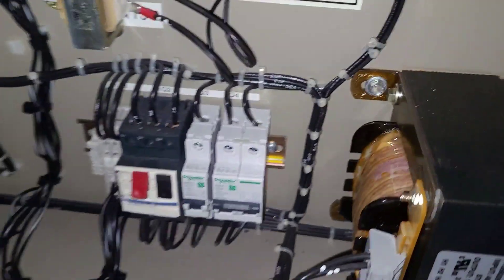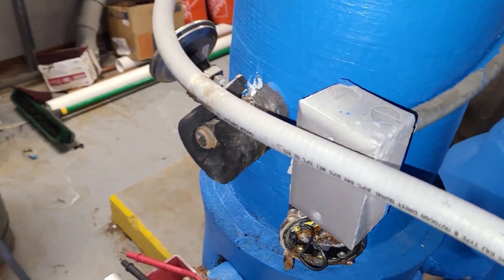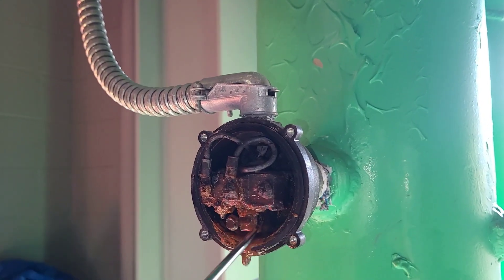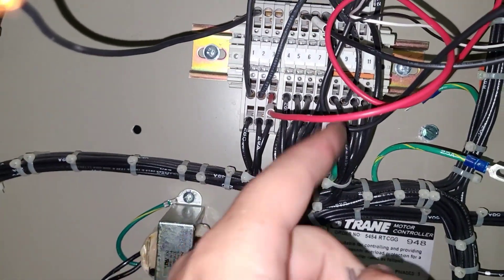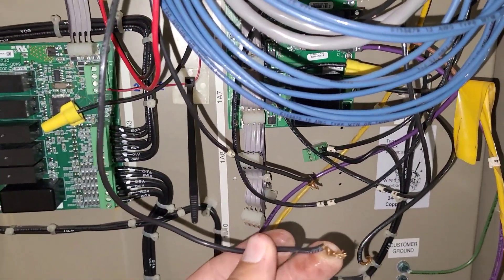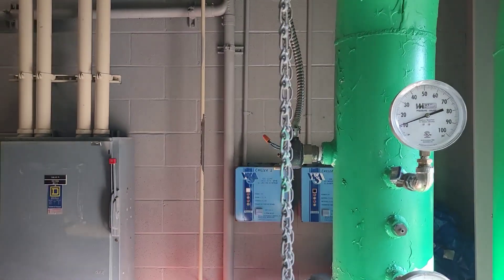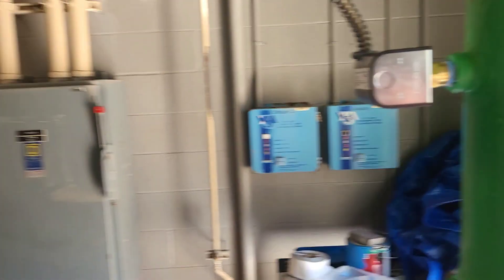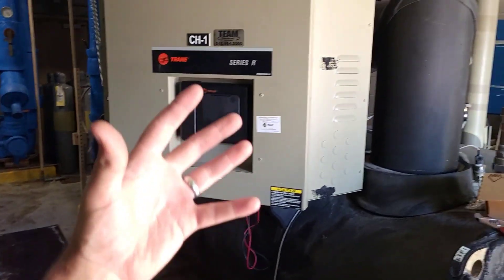Trane Chiller Down for Controls Short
This was a fun troubleshoot on a Trane chiller RTHD series with a screw compressor. This is a water cooled chiller design. The AC call came in as chiller down and the building was getting hot. After doing all the basic checks I caught a controls breaker tripped due to controls short.

I definitely had a @HVACRVIDEOS "1 2 3 DONT BLOW UP" moment on this one.

00:00 Walking into Plant
00:46 No Chilled Water Flow
04:04 Wait a Second
04:35 Yep Thats It
06:48 How I got there
10:50 "1 2 3 Dont Blow Up" @HVACRVIDEOS
12:19 Parts + sneak peak
12:57 Getter Fixed
14:34 Startup
15:54 MTT Peace Out